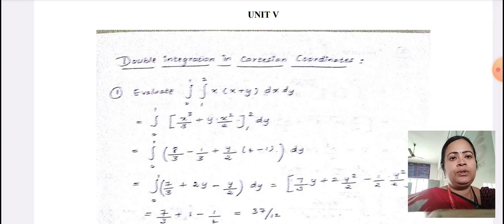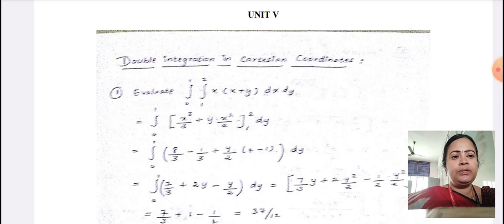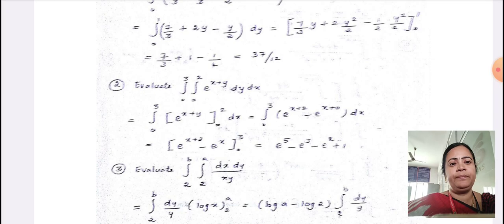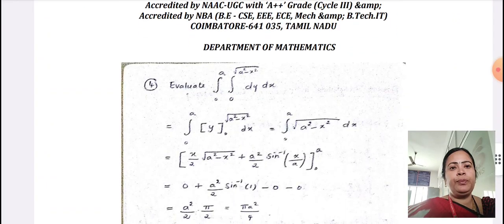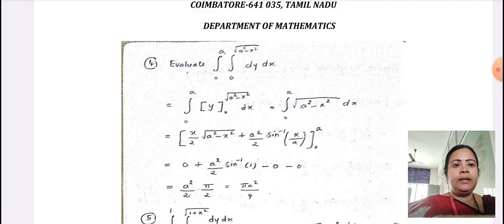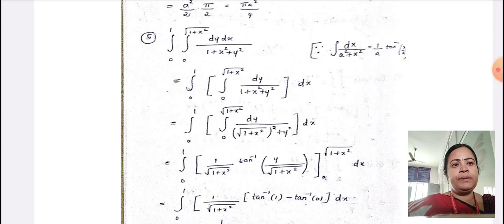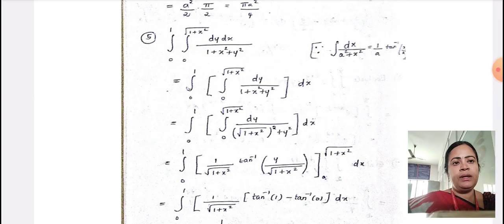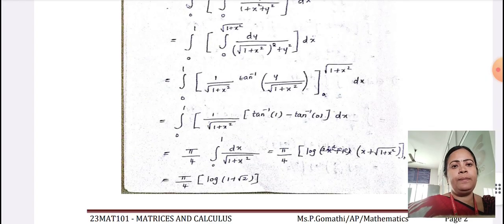Double Integration|Matrices and Calculus | SNS Institutions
In this video lecture we are going to see about Double integrals...Double integral is a type of integration in which integration is done using two variables over a defined region.Double integral is a mathematical tool for computing the integral of a function of two variables across a two-dimensional region on the xy plane. It expands the concept of a single integral by integrating the functions of two variables over regions, surfaces, or areas in the plane. In case two variables are present, we need to substitute the value of one variable in terms of the other.